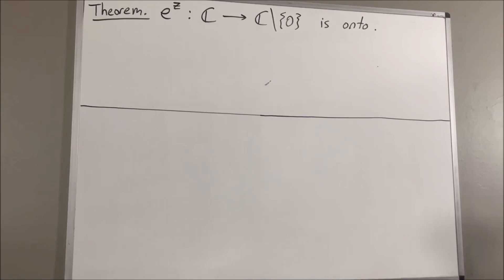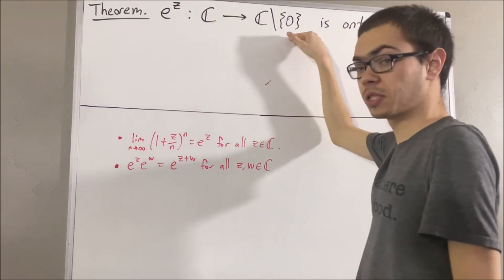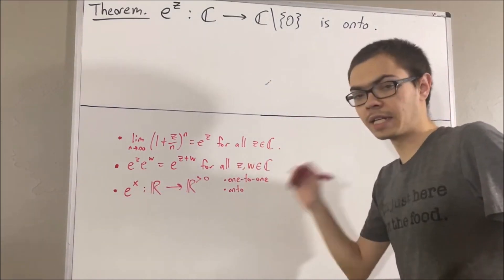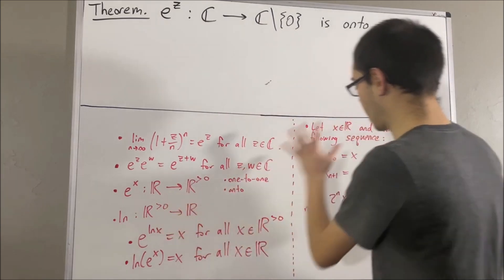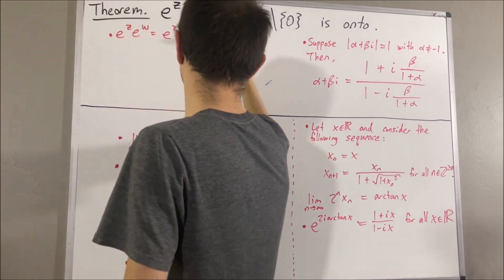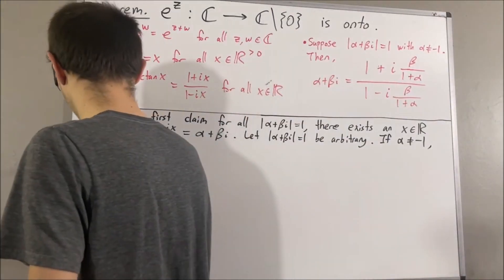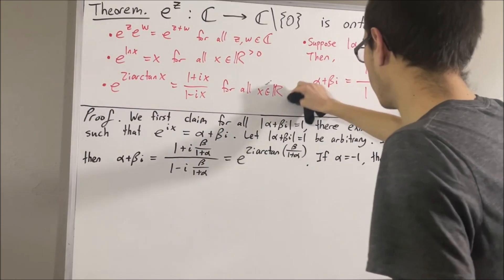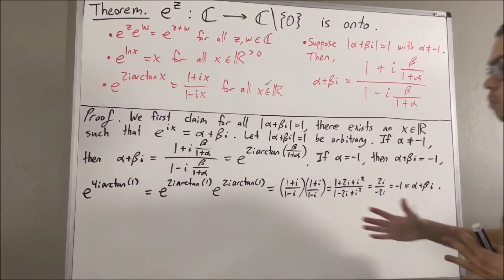Prove that e^z maps onto the nonzero complex numbers (ILIEKMATHPHYSICS)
See the below playlist for the preliminary results we proved for this video: